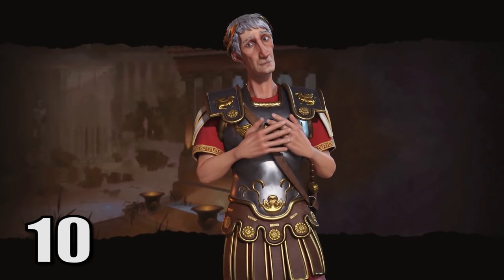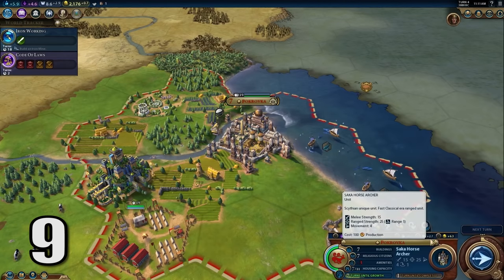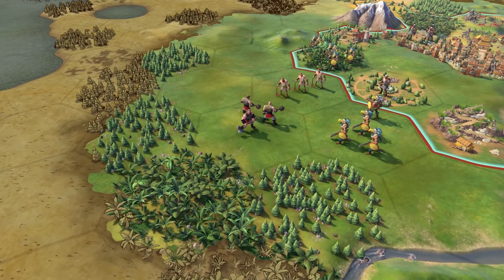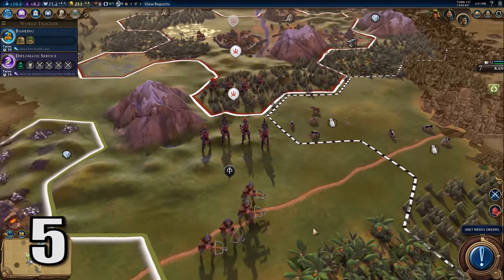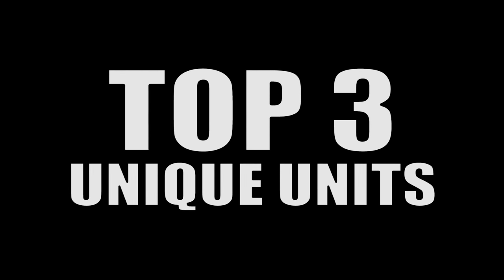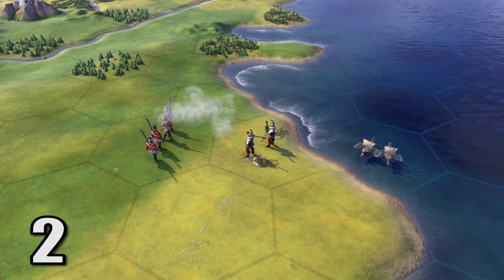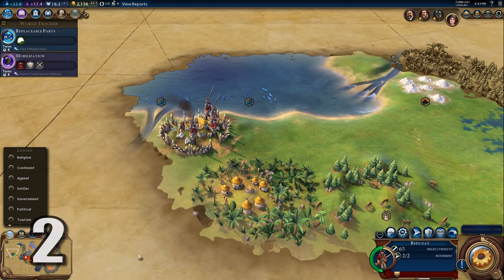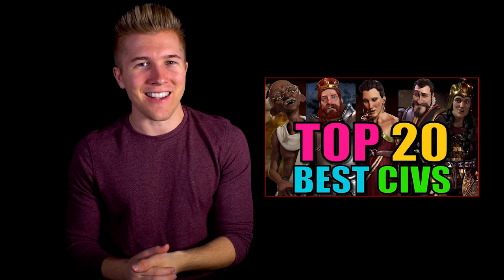Civilization 6: Top 10 Unique Units [Civ 6 Gameplay Strategy]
Top 10 Unique Units in Civilization 6! Which civ in Civ 6 will have the best unit; Rome, Scythia, Aztecs, Russia, Sumeria, or someone else... Which leader has the best unique unit for your strategy?